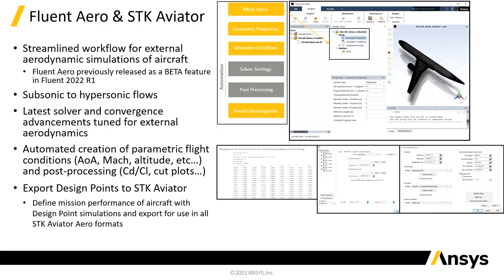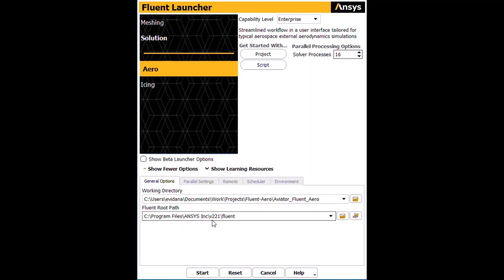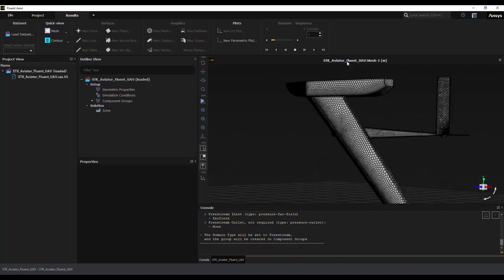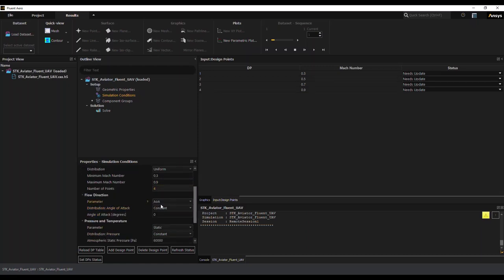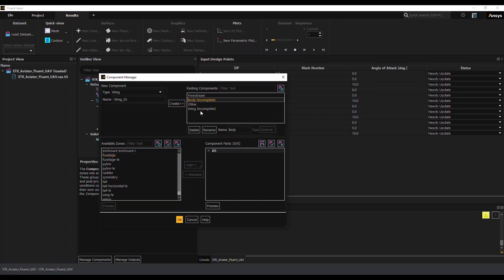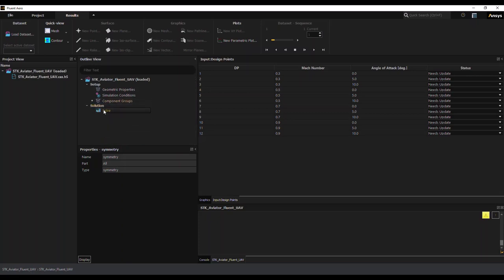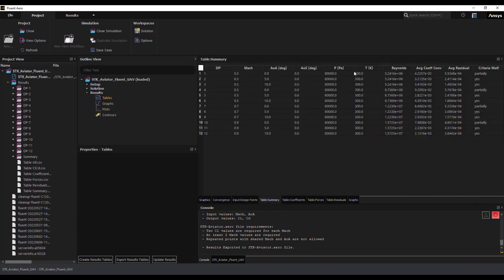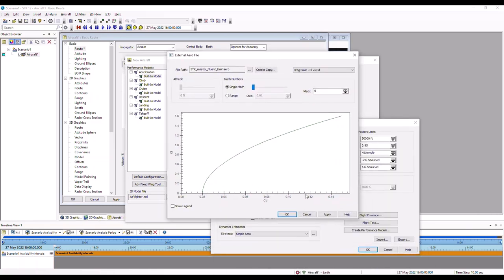Fluent Aero & STK Aviator Walkthrough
This video highlights the Fluent Aero workflow and the ability to provide ready to use data for STK Aviator.